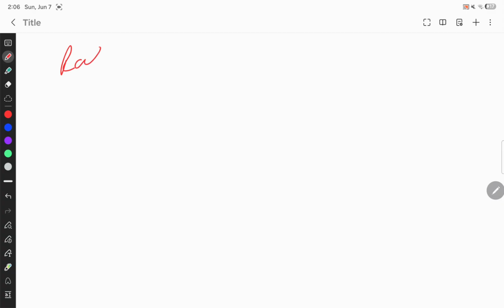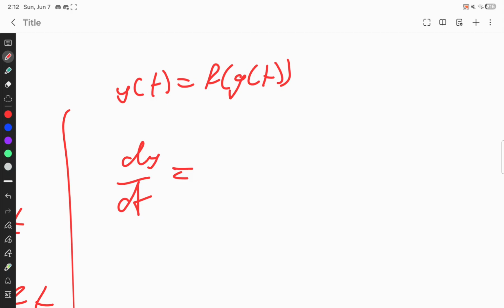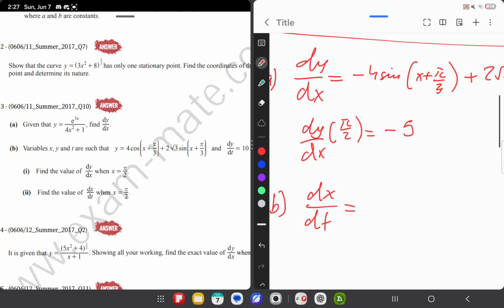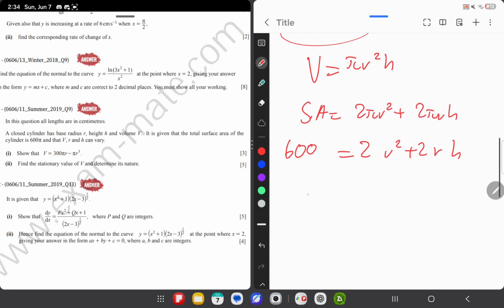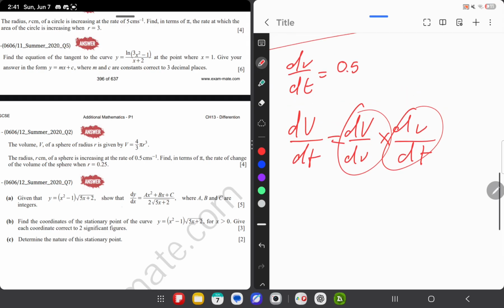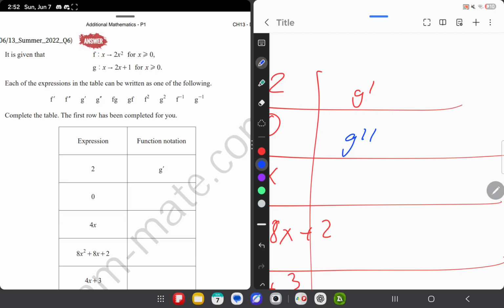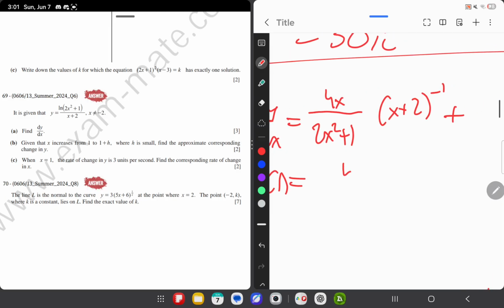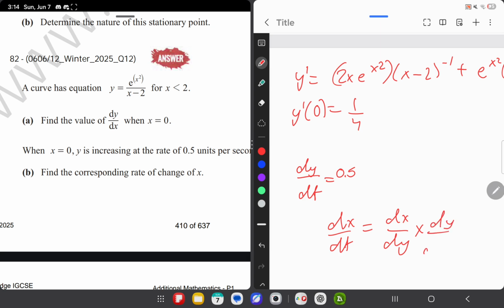Rates of Change